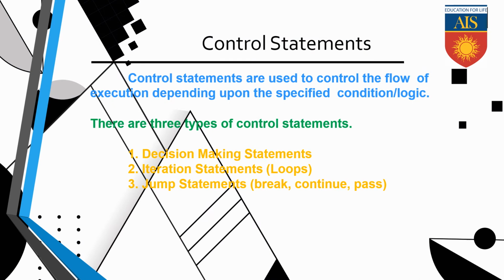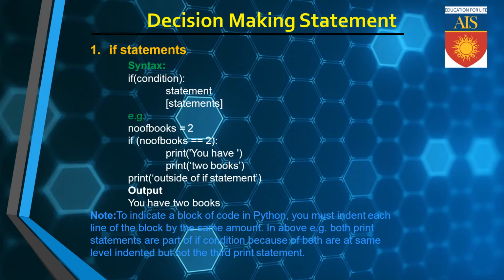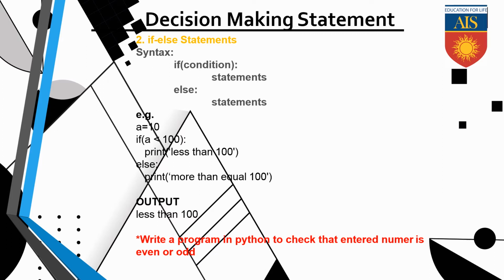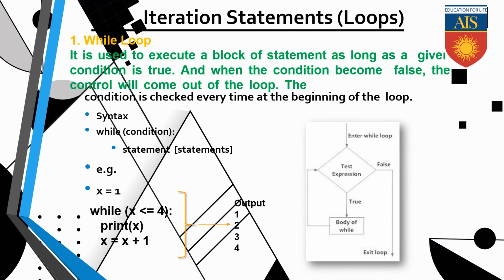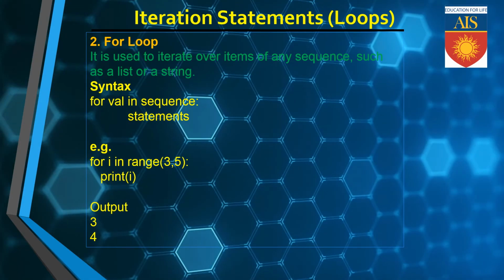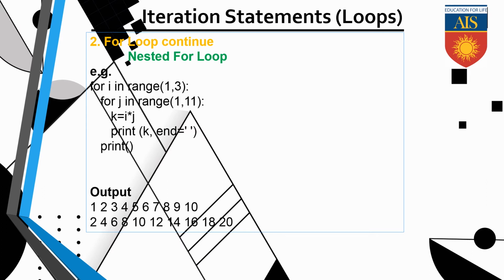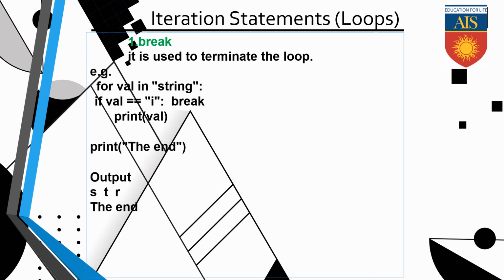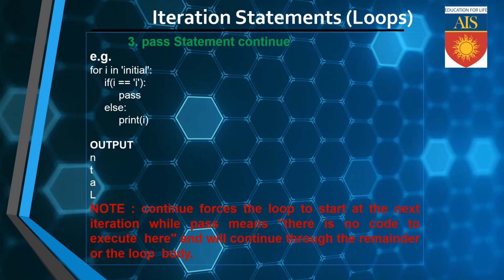Conditional & looping constructs (IP-XI)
Till the time a condition is true (or False depending upon the loop), a set of statements are repeated again and again. As soon the condition becomes False (or True), the repetition stops. The iteration constructs is also called looping constructs.